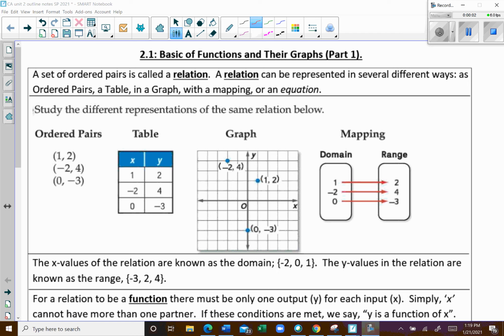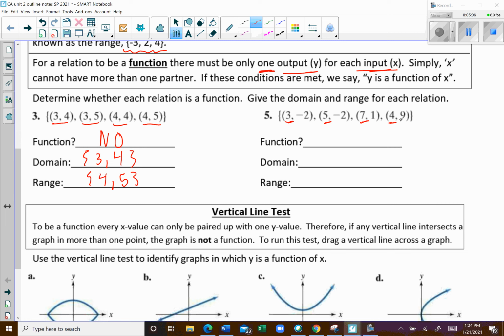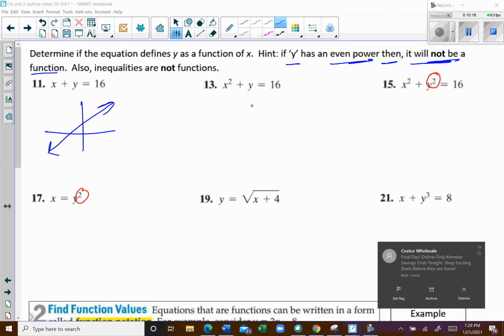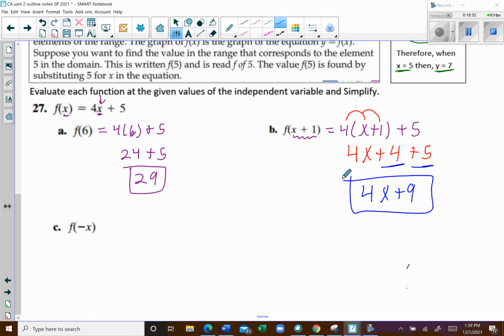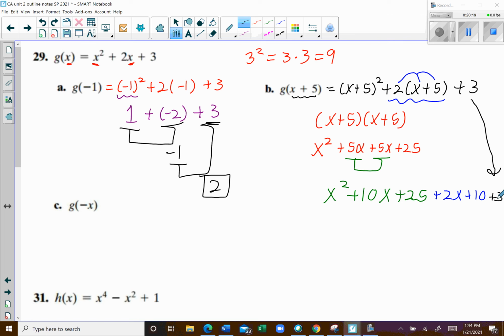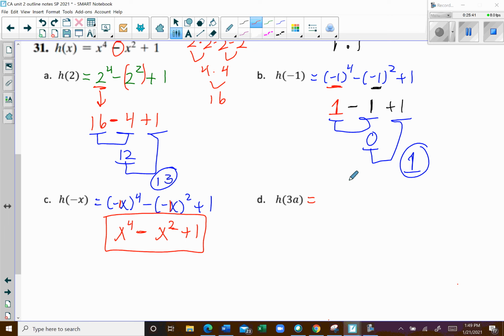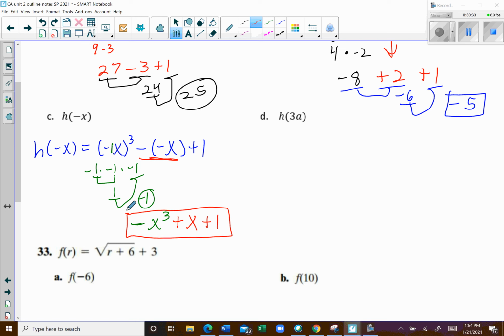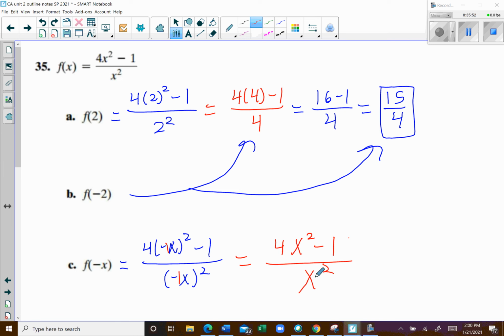2 1 Basic of Functions and Their Graphs